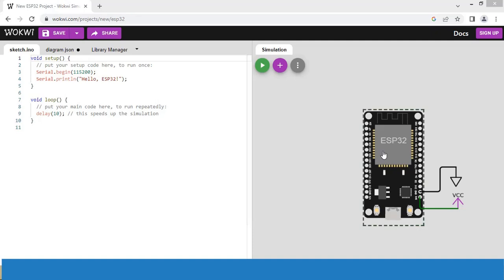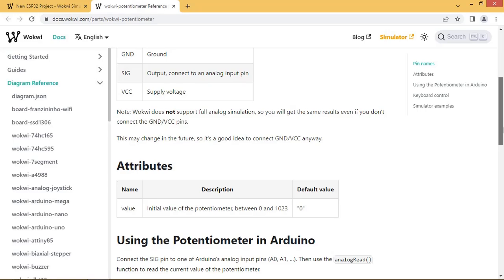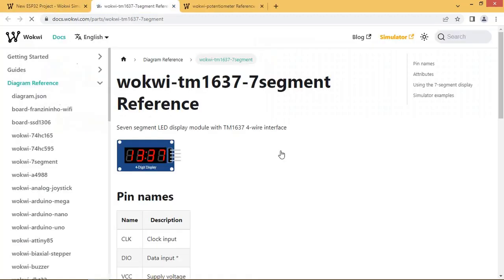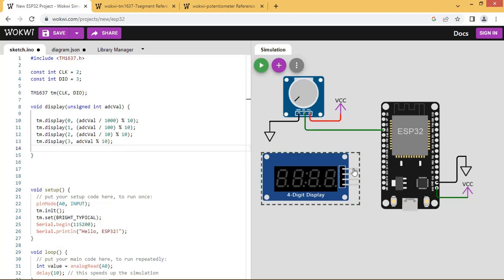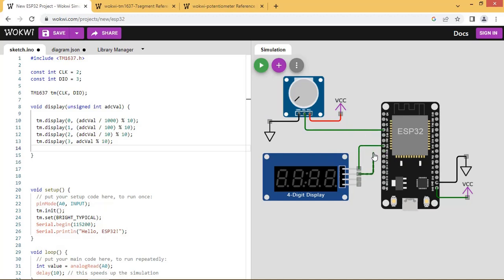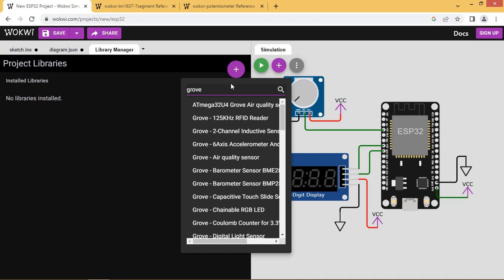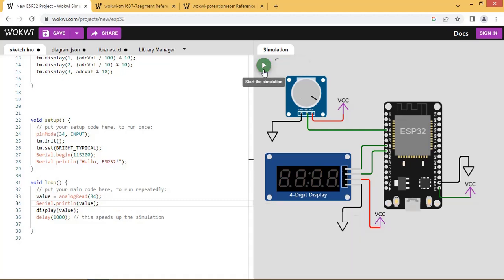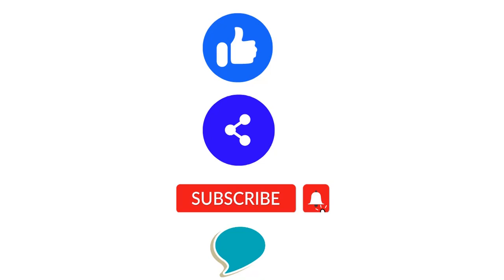Use ADC of ESP32|Wokwi Simulator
HI,
In this video we see the how to use ADC of ESP32.We simulate this using Wokwi Simulator